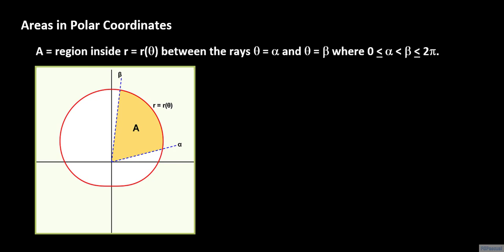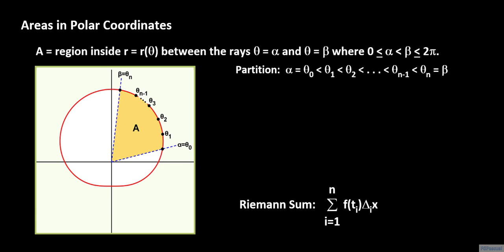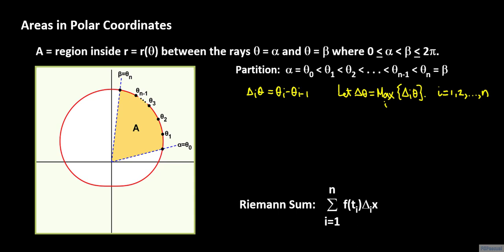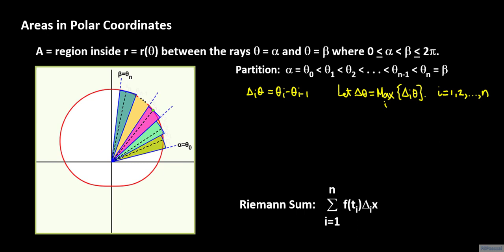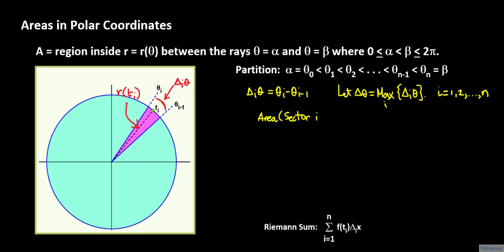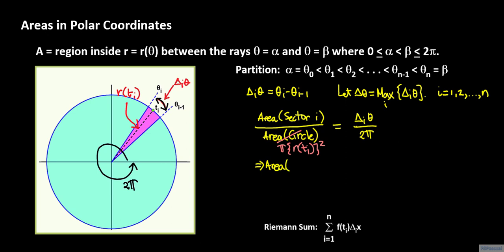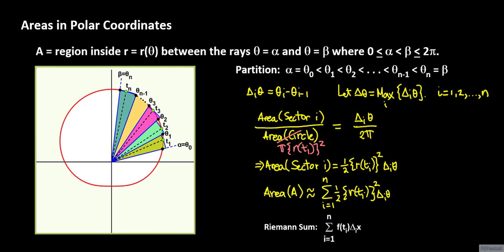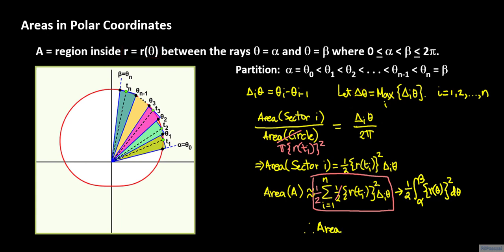Areas in Polar Coordinates Integral Formula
Integral Formula for Areas in Polar Coordinates